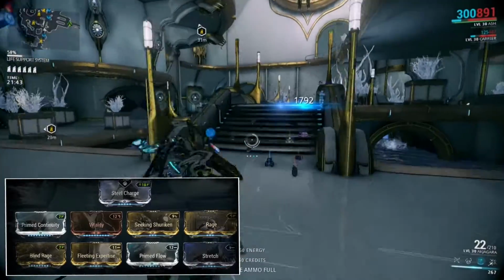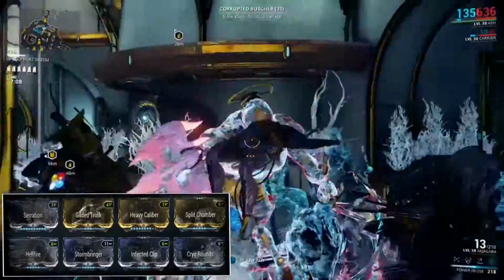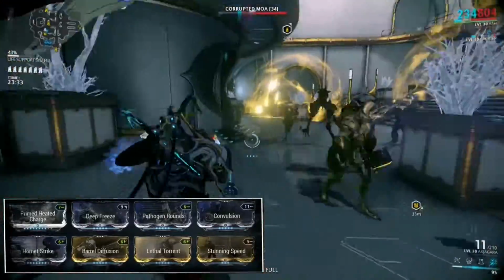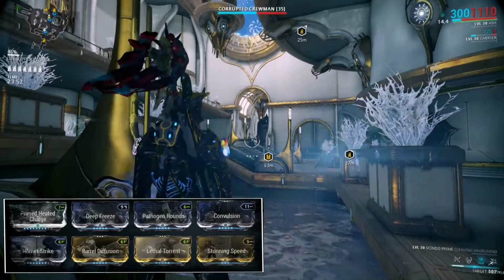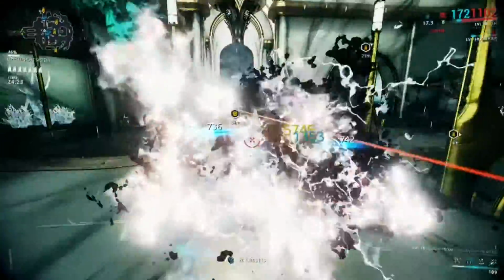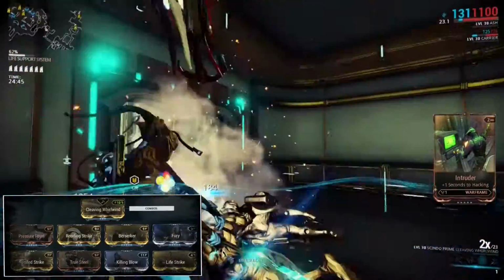Warframe OP Loadouts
This time is a full loadouts Build explination, hope u enjoy, and leave a comment on which wpn u would like me to cover next time.